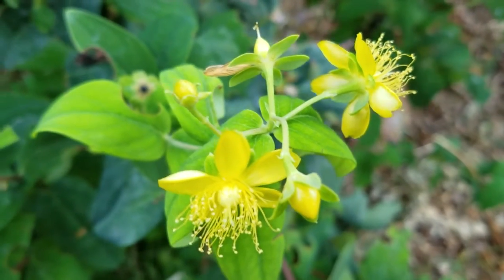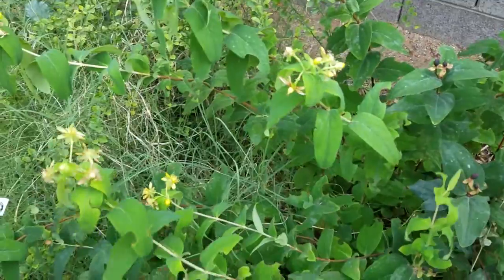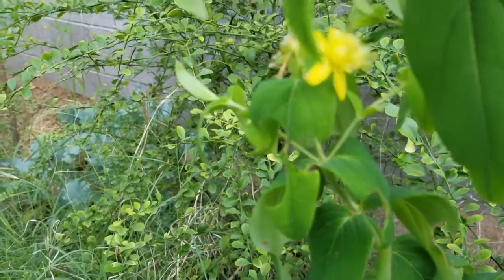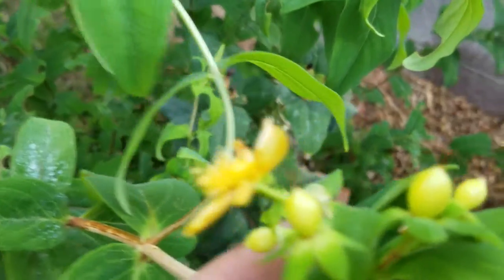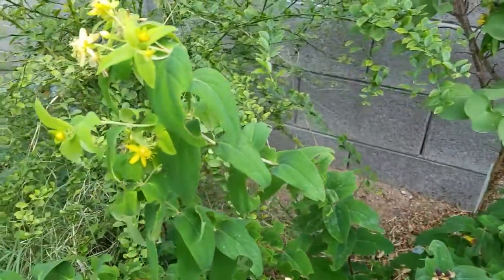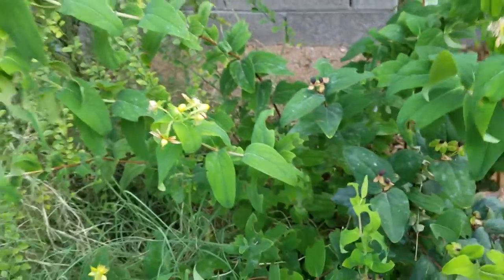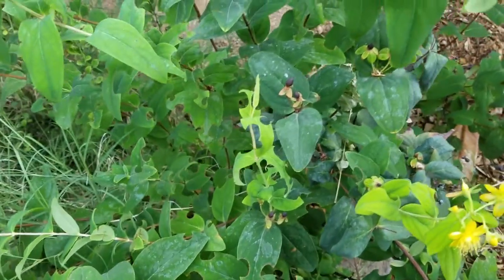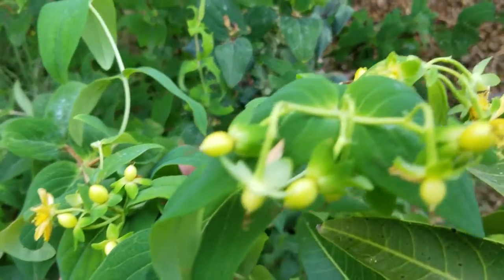Grow your own St. John Wort even in the desert! WOO HOO